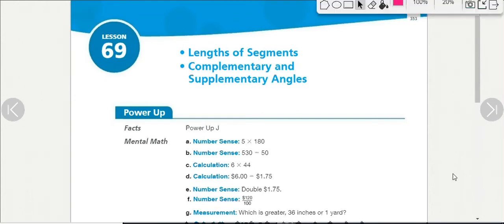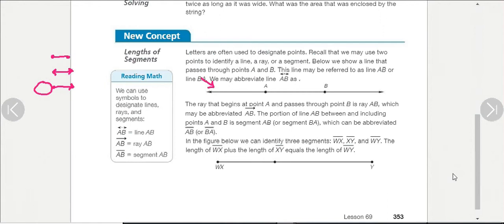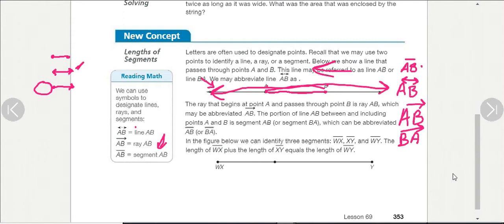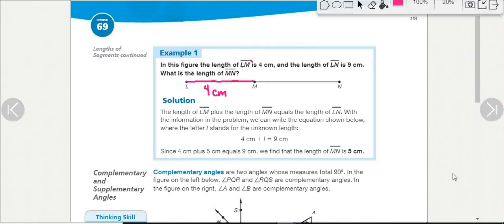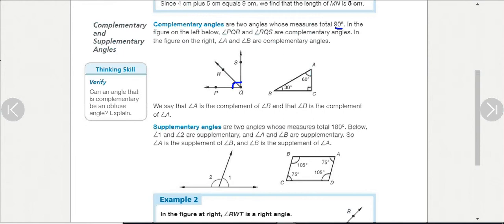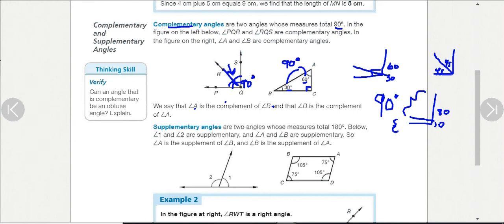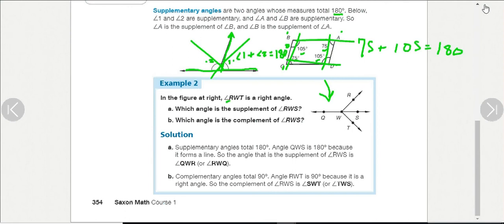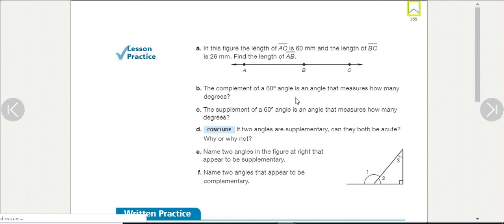Lengths of Segments // Complementary & Supplementary Angles - Lesson 69